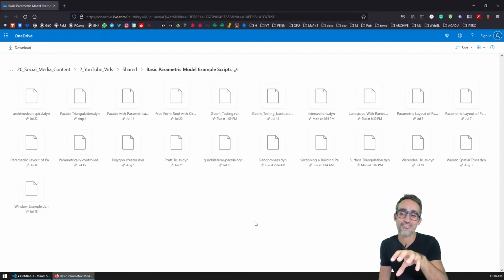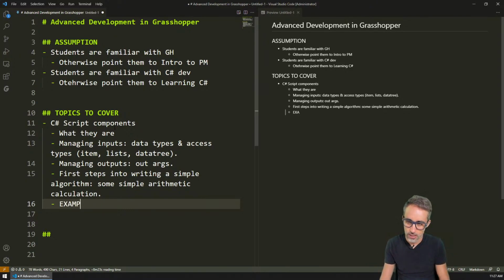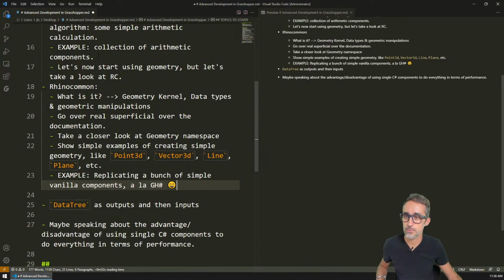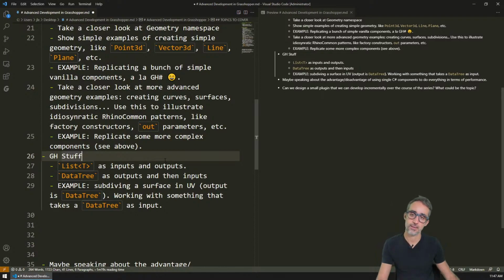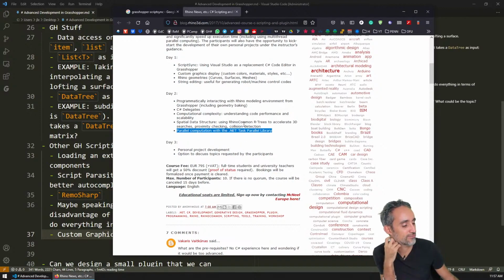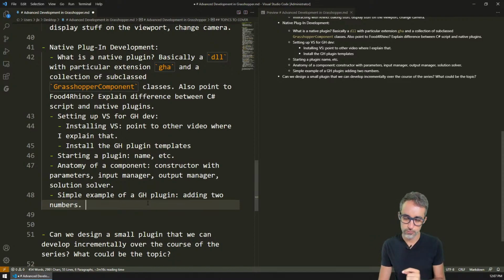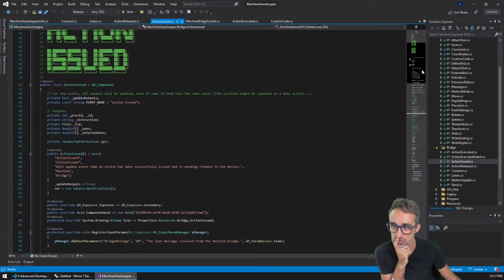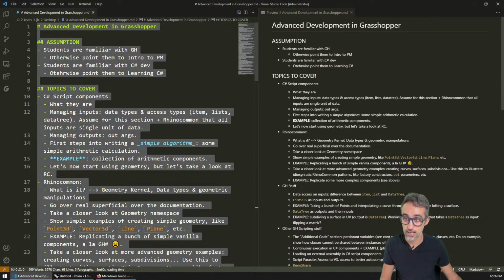Computational Design Live Stream #73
Howdy! Join us for this new live stream! Let's plan together the curriculum for the new C# development in Grasshopper series!